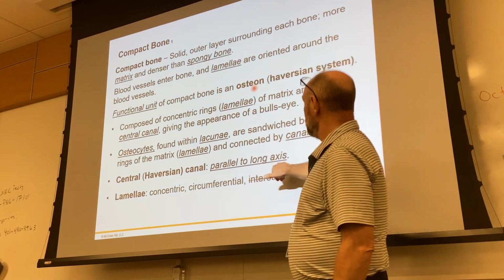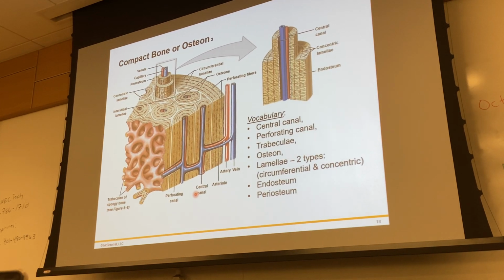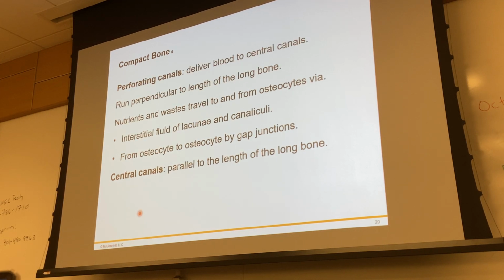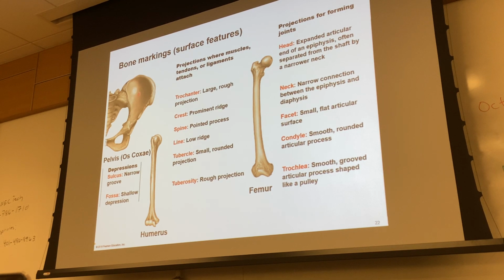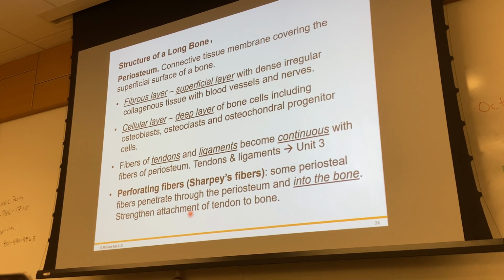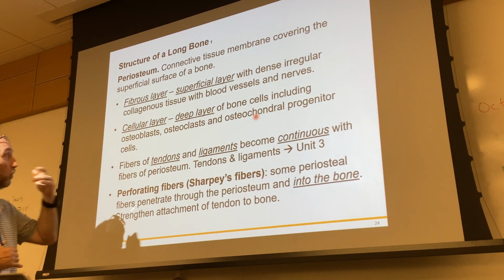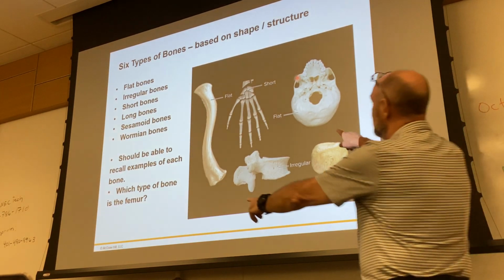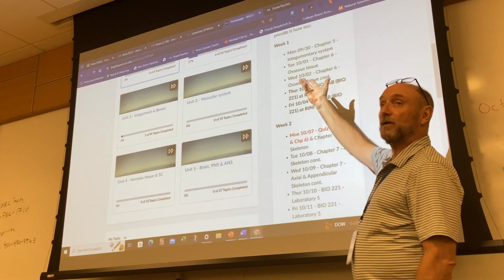Chpt 6 pt 3